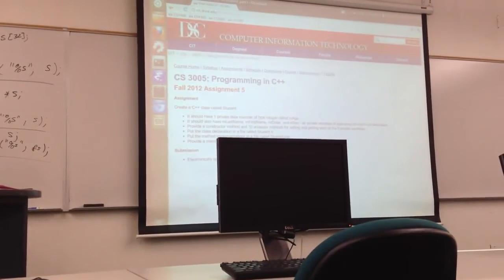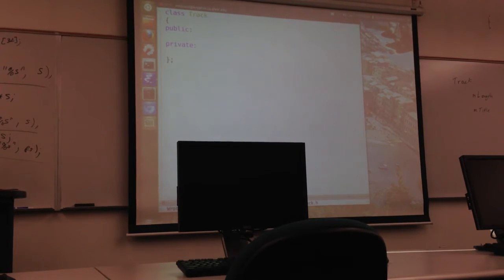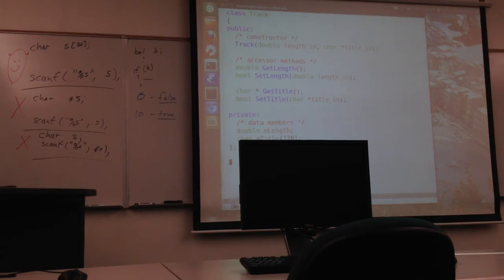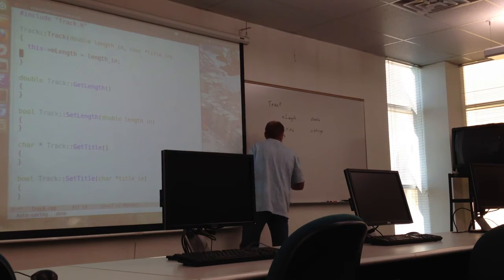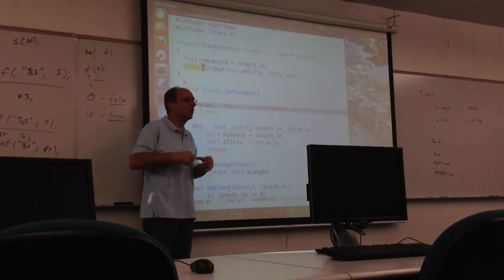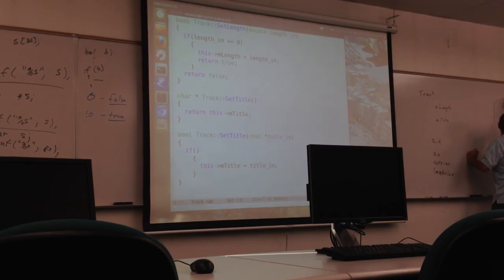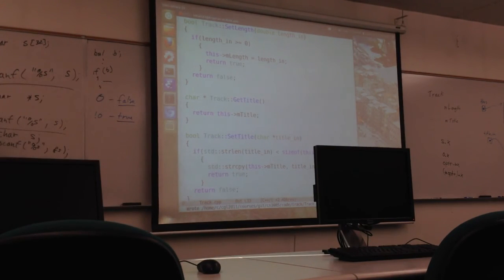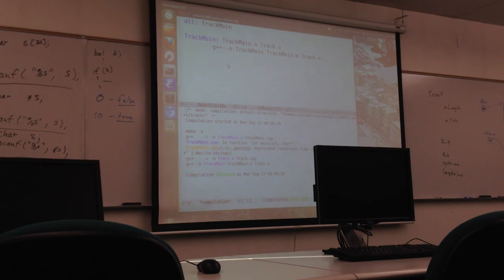DSC CS3005 Learning C++ Video 1.mp4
Curtis Larsen teaching about C++ and building object classes.